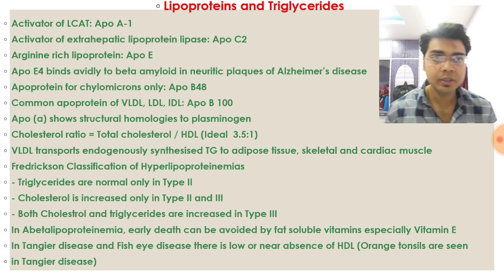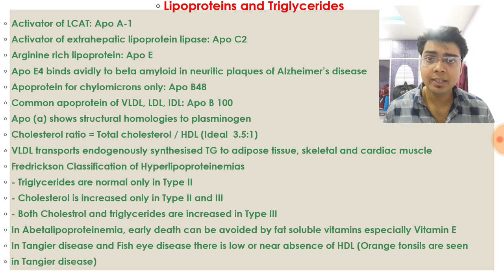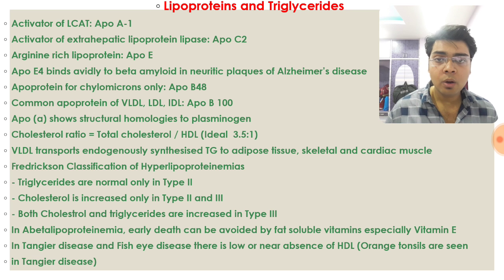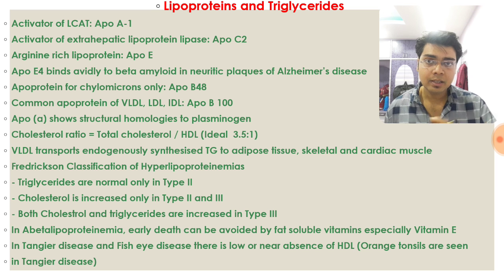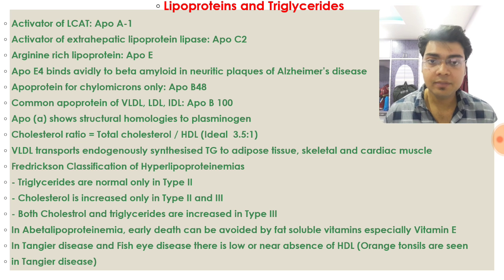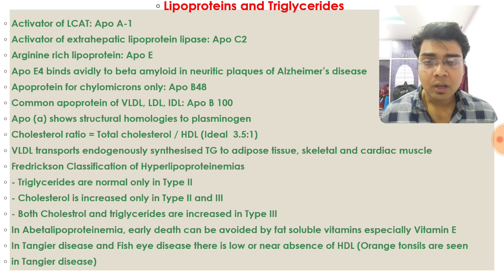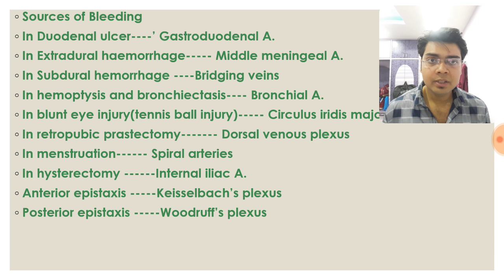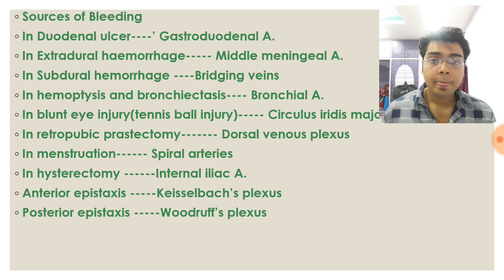NEET PG 2020 - HYS 25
Start giving your extra effort from now & be a better version of yourself everyday.

1) "Optimism is the faith that leads to achievement. Nothing can be done without hope and confidence"

2) "Don't worry about failure; you only have to be right once.”

-Write your success story in your way.
All the very best.
Regards,
Dr.Shivaam Kesarwaani